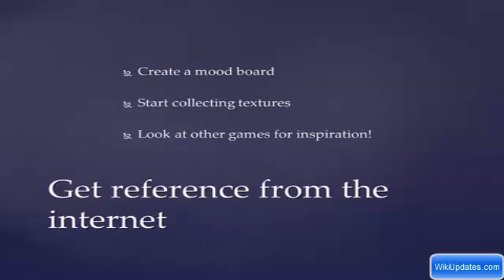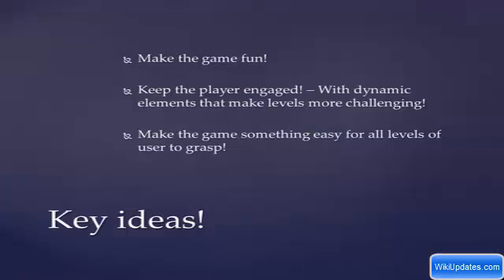Create a 3D Game in Unity 3D - Part 2 of 23: Planning your Game - Full Step By Step Guide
Full Step By Step Beginner Guide on creating your first 3D Game in Unity 3D.
Lecture 2: Planning Your Game - Full Step by Step Guide on Creating 3D Game in Unity 3D.
Create 3D Game, Create 3D Graphics, 3D Game, Unity 3D,